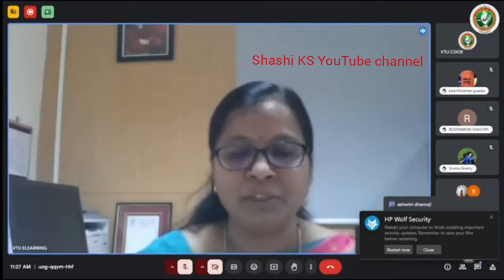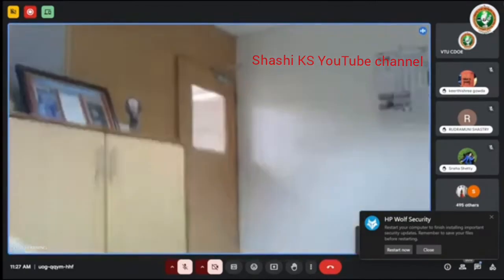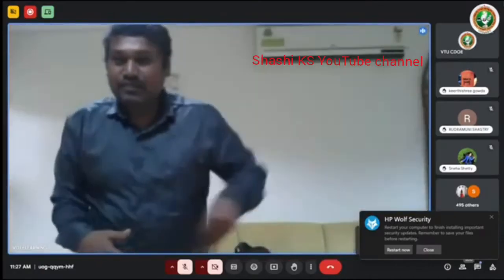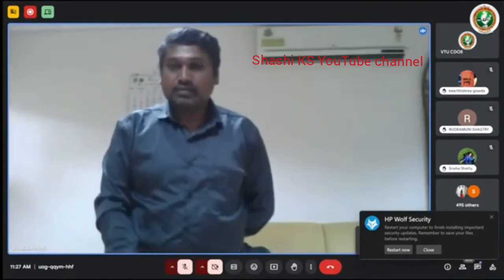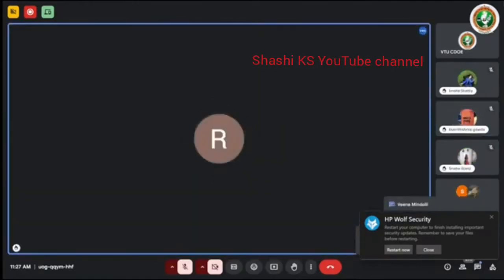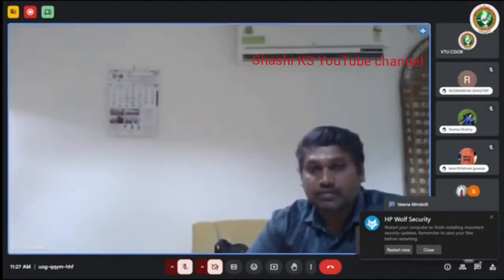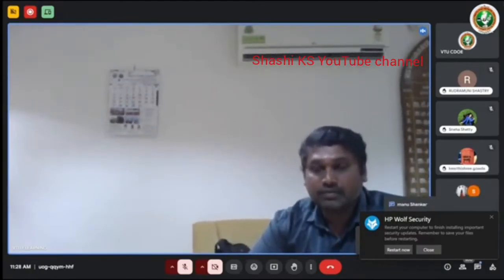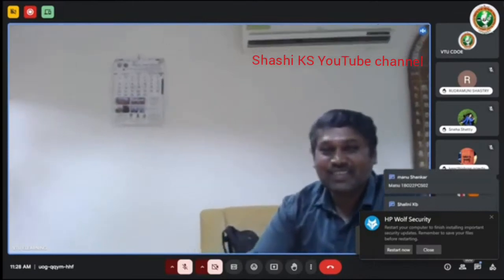VTU PhD course work -How much weightage for RPE internal assignment&external exam-Pass marks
Vtu PhD course work exams
research and publication ethics

Telegram group for VTU PhD course work related materials, question paper and discussion